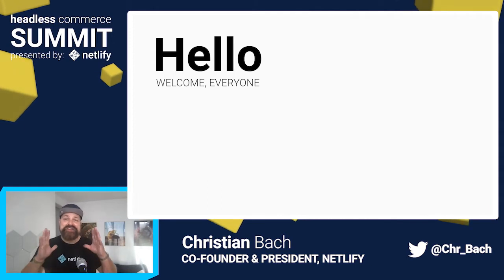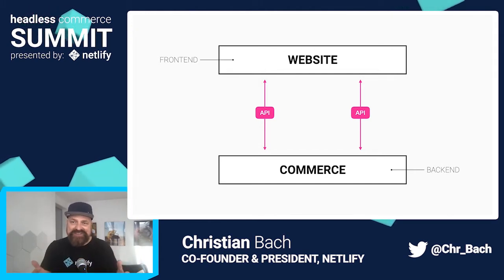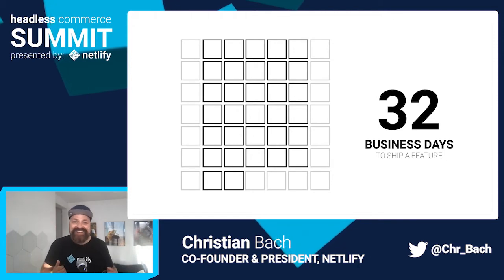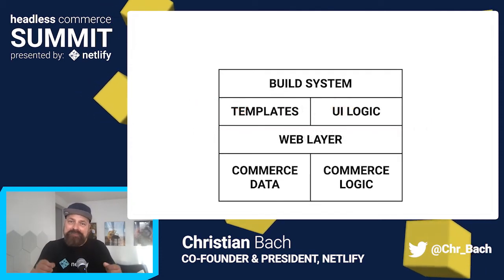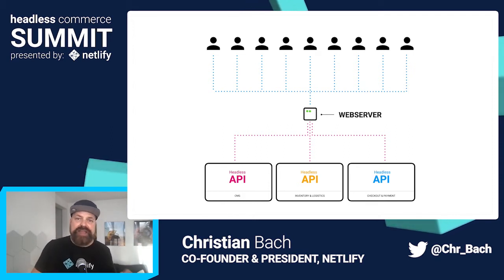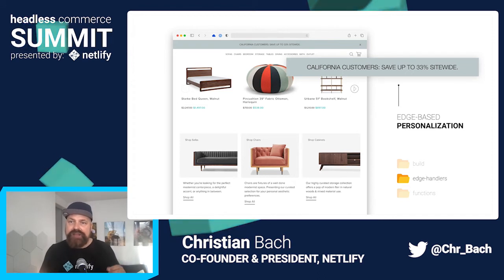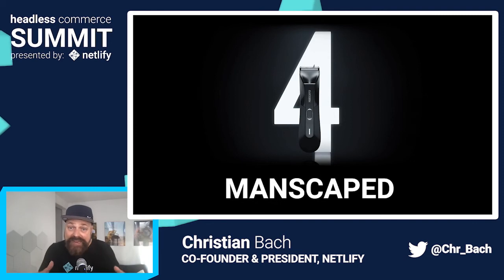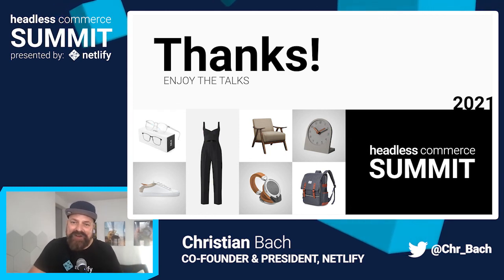2021 State of Headless | Headless Commerce Summit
Netlify Co-founder and President Chris Bach kicks off this year's Headless Commerce Summit with an overview of the decoupled e-commerce ecosystem. Headless Commerce has come a long way. So where are we now? Major companies are beginning to grasp the business advantages, like better customer experiences, improved performance, and higher conversion rates. But what about headless commerce development workflows? And making migrating to a decoupled, headless commerce approach easy?

Without the right team workflows and adoption strategies, getting the benefits of headless commerce is easier said than done. In this keynote, Chris walks us through simple, incremental migration strategies on the Jamstack, and how to improve developer workflows and boost productivity with headless architecture.